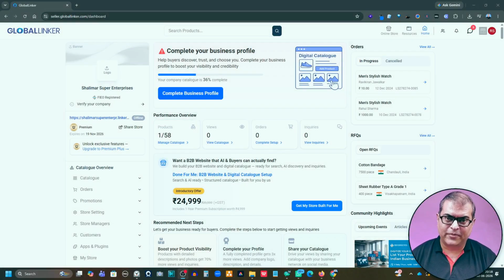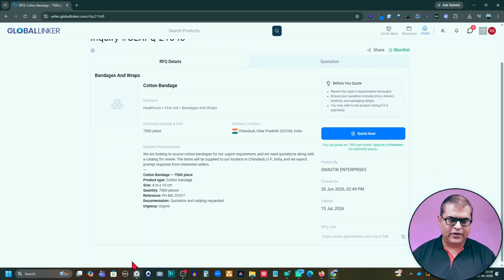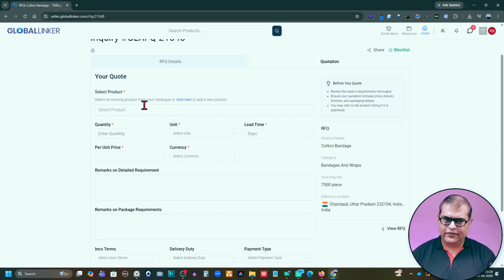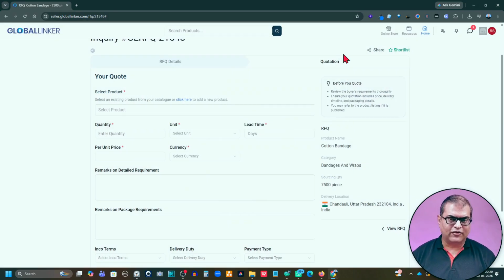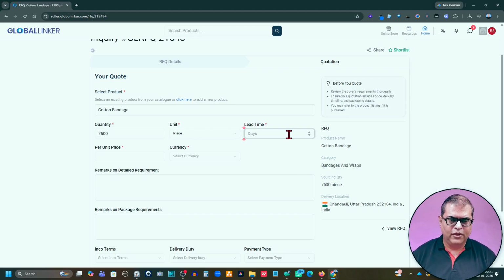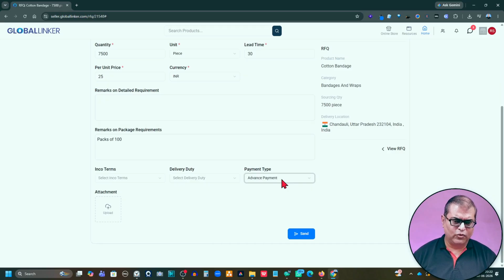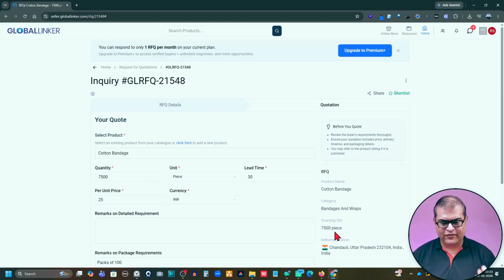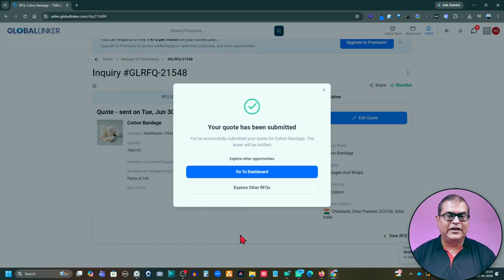How to Submit a Quotation for an RFQ (Step-by-Step Guide)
Are you looking to grow your business and win more B2B orders? In this step-by-step tutorial, we walk you through the exact process of finding and submitting a winning quotation for a Request for Quote (RFQ) on GlobalLinker.

Whether you are a manufacturer, exporter, or service provider, mastering the RFQ process on GlobalLinker is a game-changer for expanding your business network and securing high-value contracts.

💡 About GlobalLinker:
GlobalLinker is a powerful technology ecosystem which helps business establish their digital presence and grow their business digitally. Go Digital and Grow Digital.